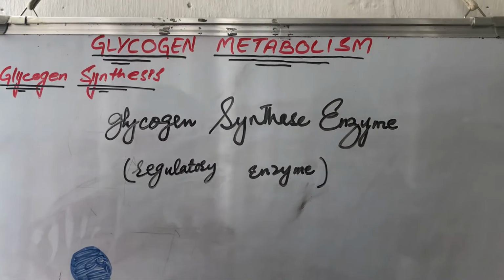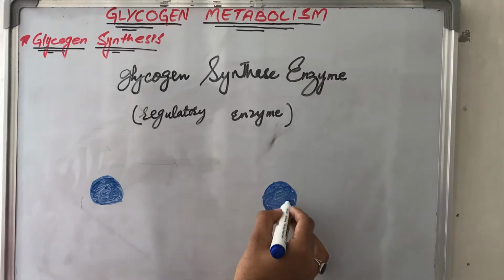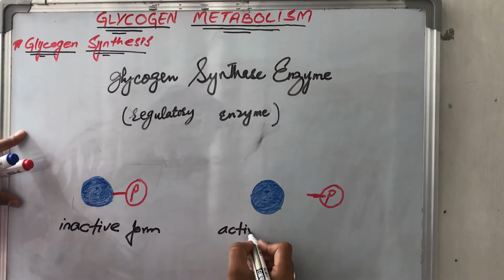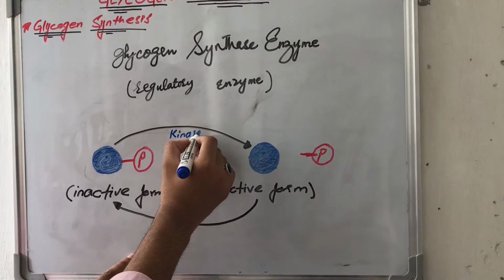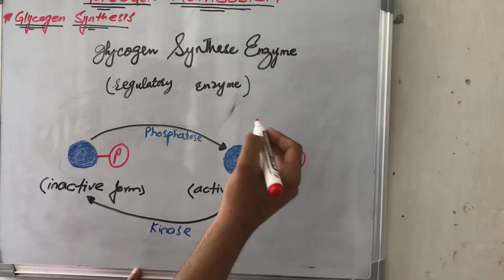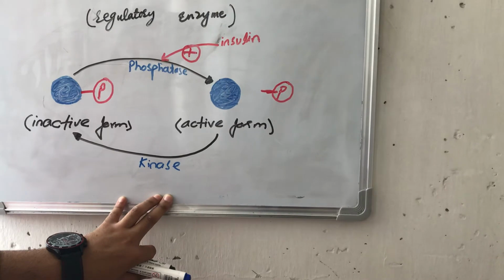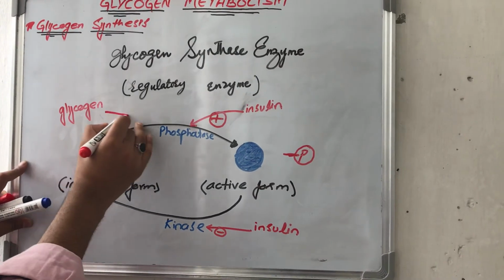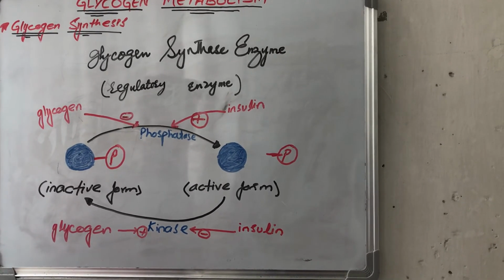Glycogen synthesis |part 2 |Glycogen Synthase enzyme|ISM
Lecture from ISM notes and kaplan biochemistry. On face book zeshan shigri.